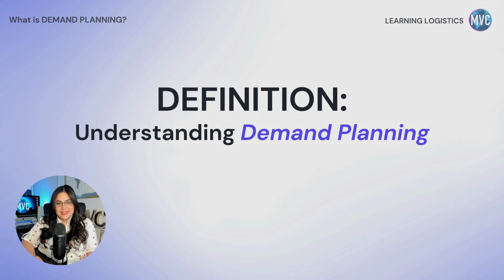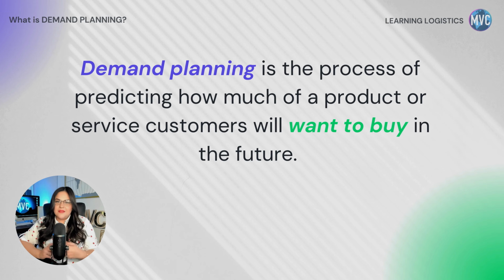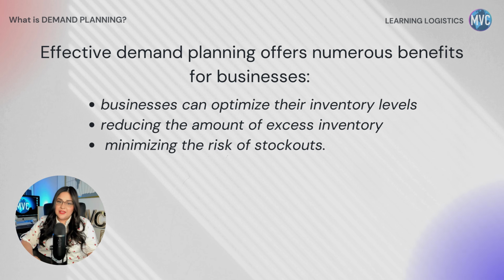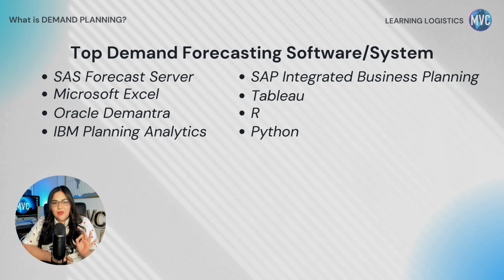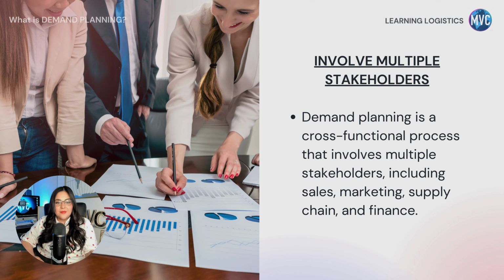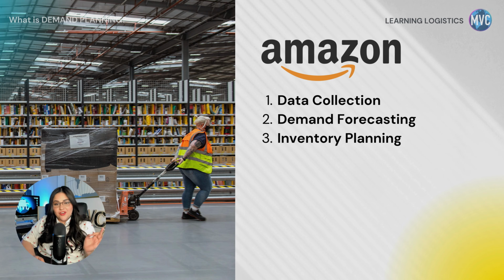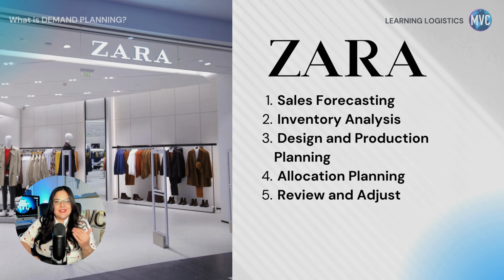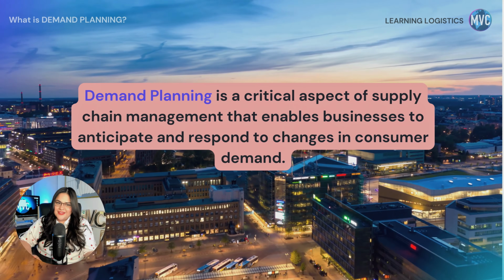What is Demand Planning? (SUPPLY CHAIN BASICS, LEARNING LOGISTICS) Lesson 8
In this video we are continuing our LEARNING LOGISTICS SERIES with Lesson #8.

If you want to check out the full series with Lessons 1 - 7, here is the

I am offering a great free masterclass called SUPPLY CHAIN CAREER DEVELOPMENT MASTERCLASS, if you are interested in attending the live masterclass (our next session will be on APRIL 27th at 6:00 PM EST U.S. here is the link to register for free

If you are interested in learning more about logistics and supply chain, and want to take your career to the next level, CHECK OUT OUR "INTRO TO SUPPLY CHAIN" COURSE: